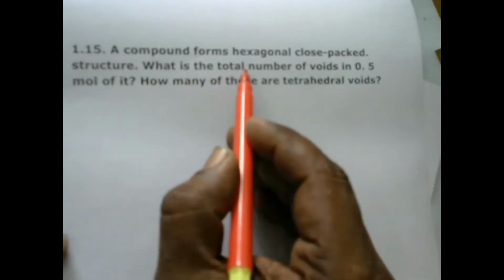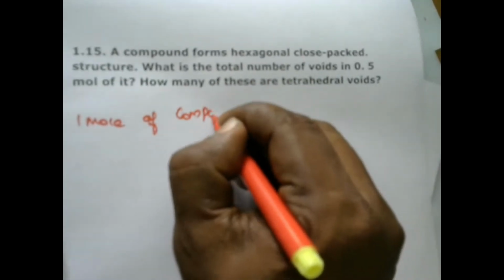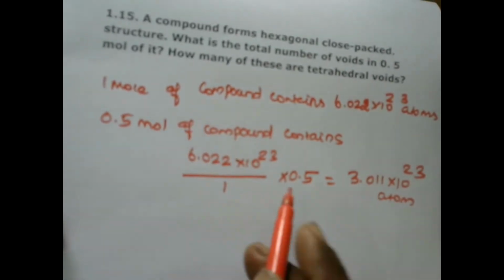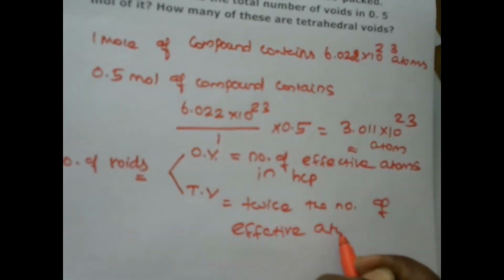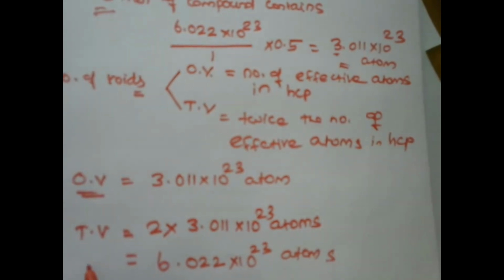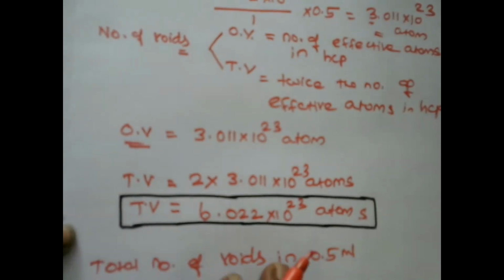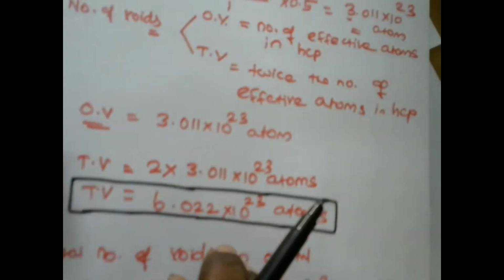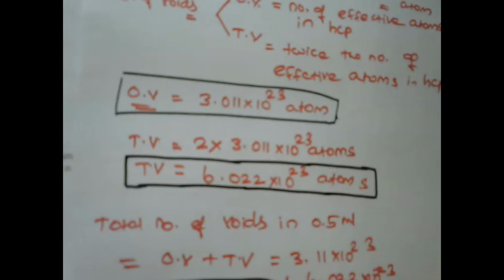CBSE Grade XII Solid State Numericals 1.15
Acompound forms hexagonal close packed structure. what is the total number of voids in 0.5 mole of it? How many of these for tetrahedral voids?